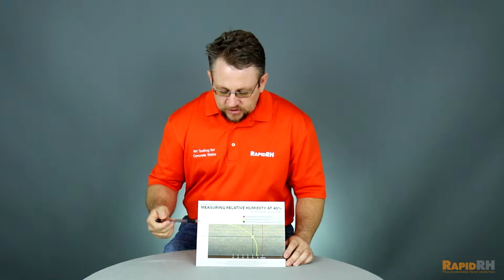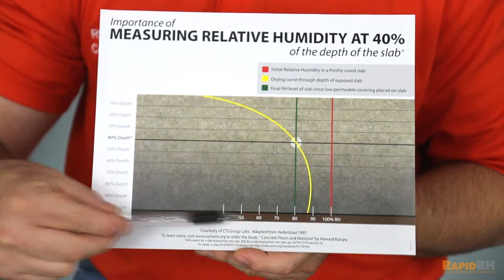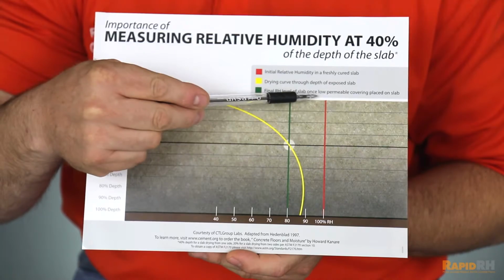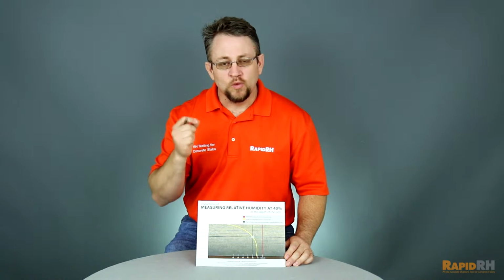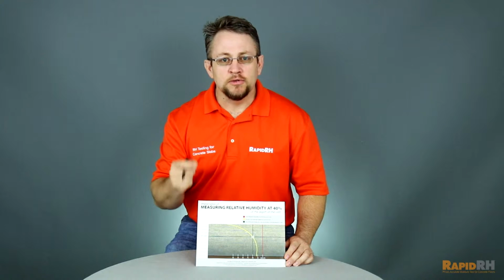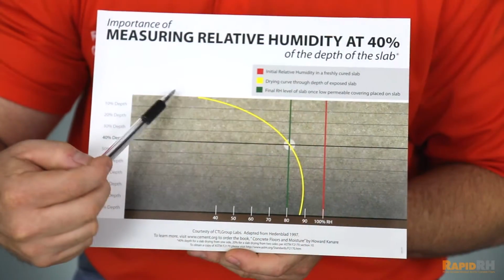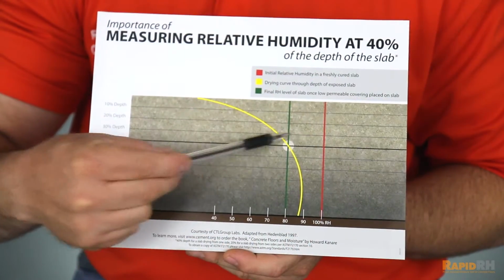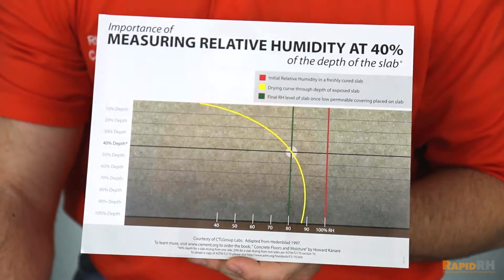RH Testing: Why Drill at 40% Depth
Watch and learn as Jason Spangler explains the science behind the ASTM's 40% depth measurement requirement.